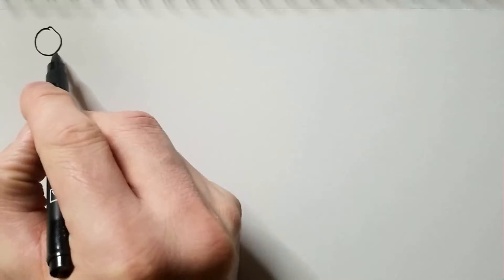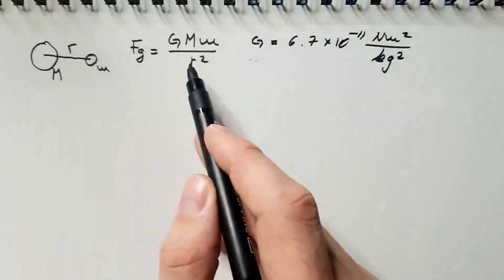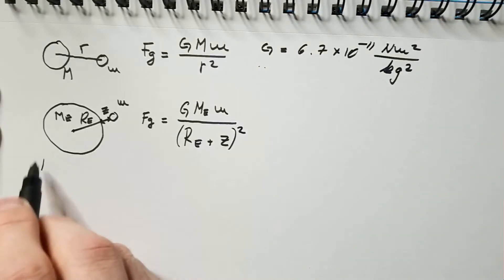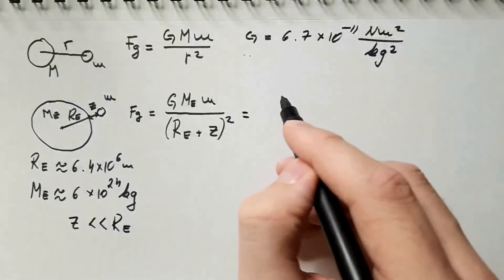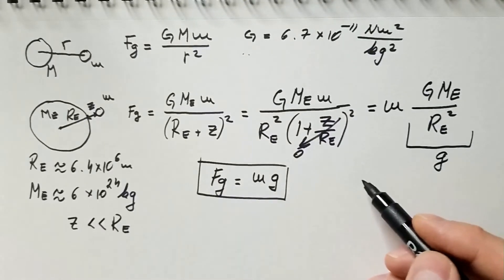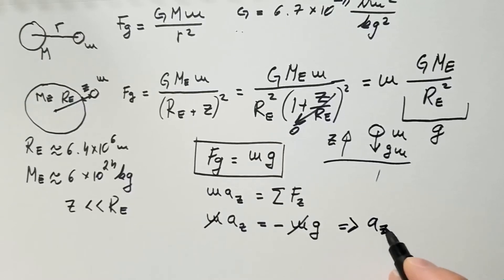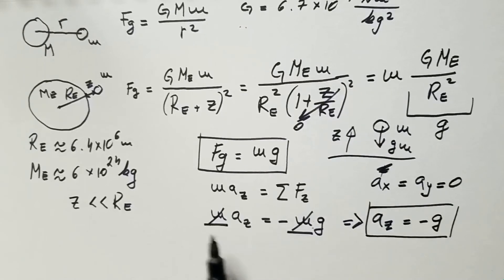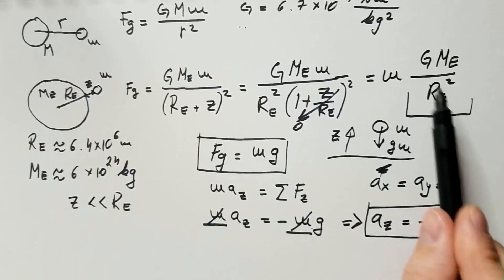Why is g = 9.81? Newton's Law of Gravity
This video describes the universal Newton's law of gravity and its application to atmospheric sciences. We also talk about the gravitational acceleration, g = 9.81 m/s^2, and the application of this law in the context of second Newton's law of motion. A note on inertial and gravitational masses is also made. At the end of this video, we list the greatest three laws of mankind; namely, the second Newton's law, Newton's law of gravity, and Maxwell's equations of electromagnetism.

Chapters:
0:00 Introduction
0:25 Newton's law of gravity
06:18 Inertial and gravitational masses
07:54 Greatest three laws